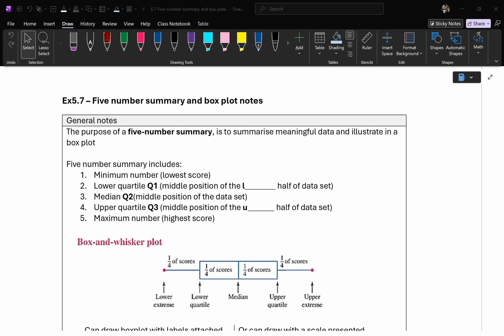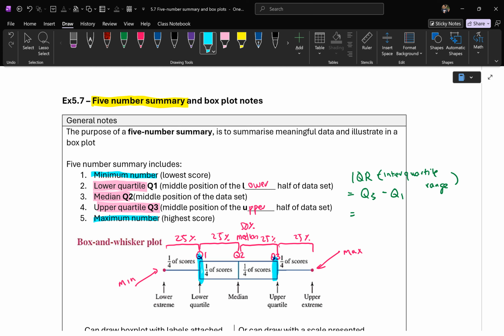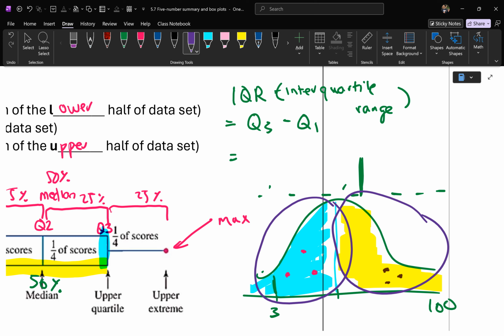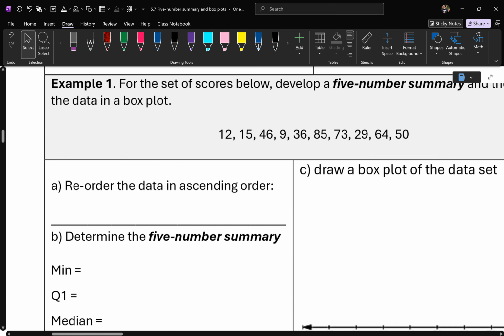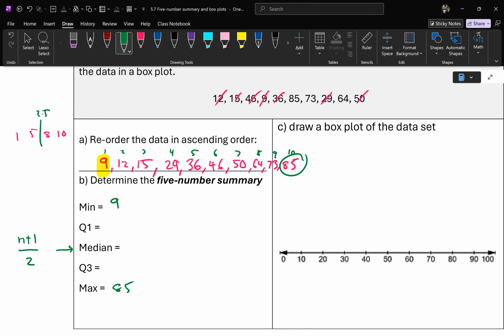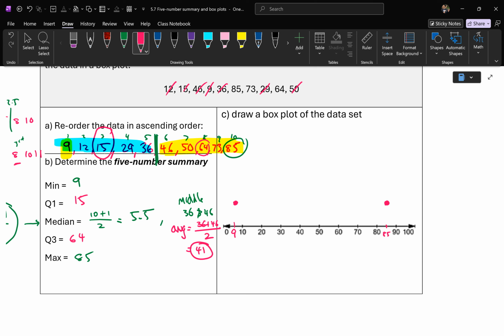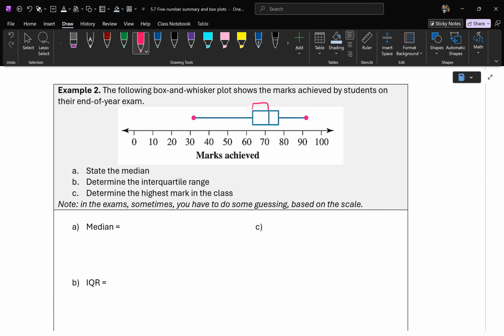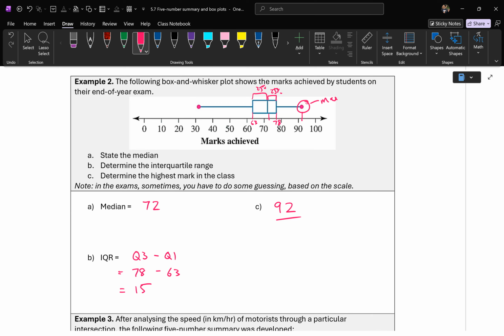Y12 FM Ex5.7 five number summary